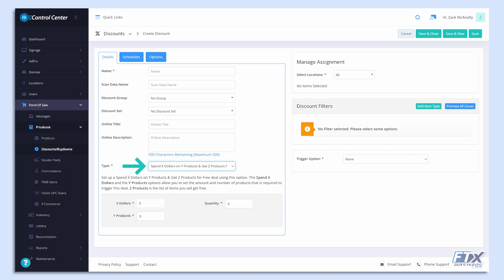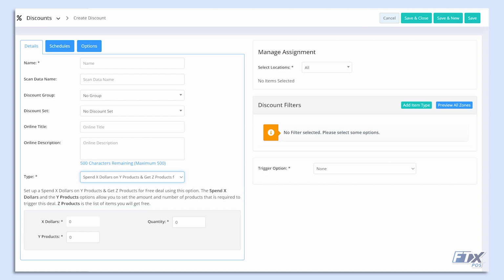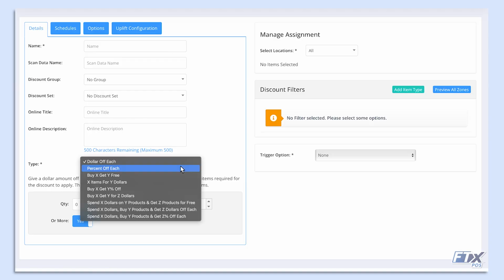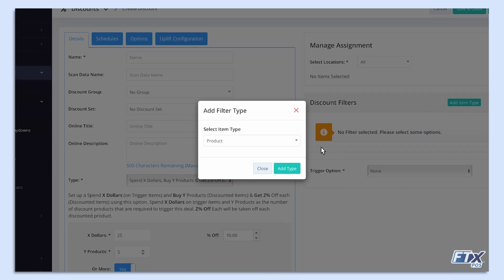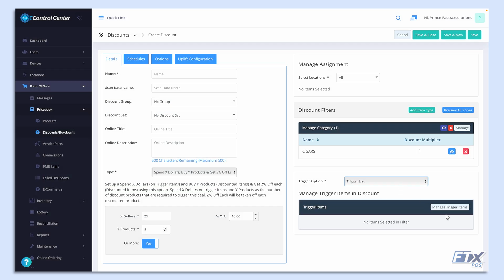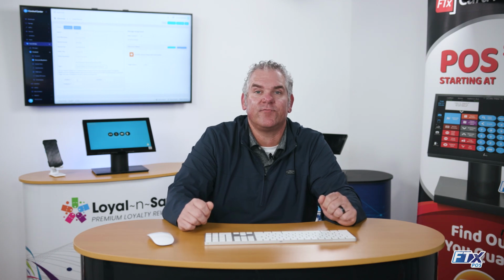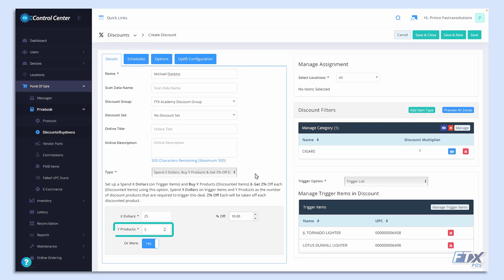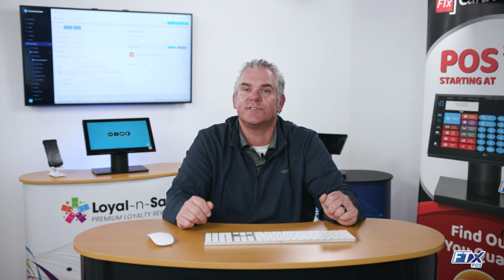FTx POS Unveils Exciting New Discount Options